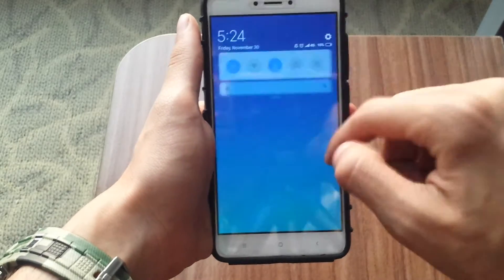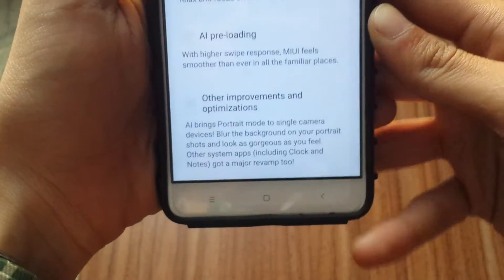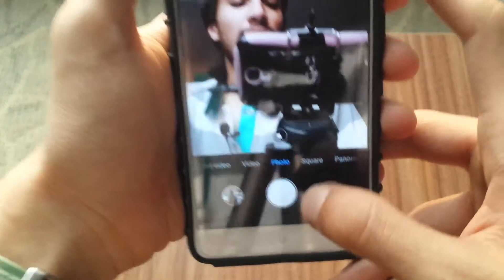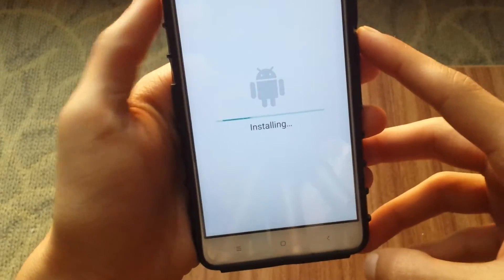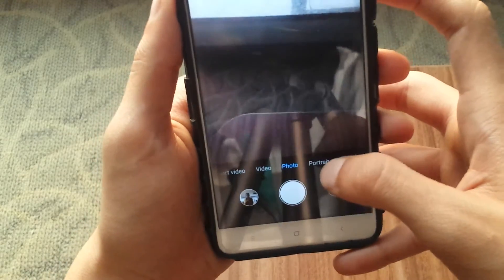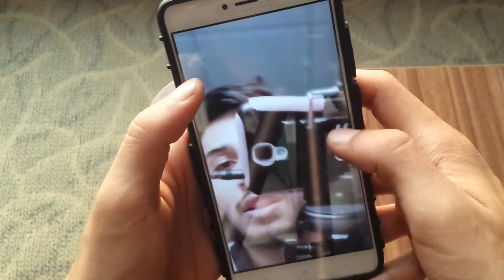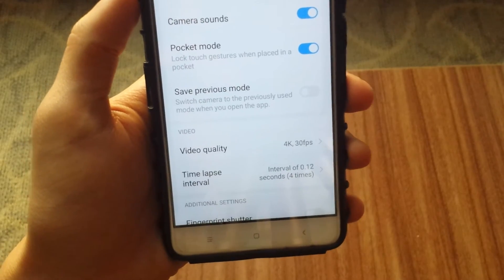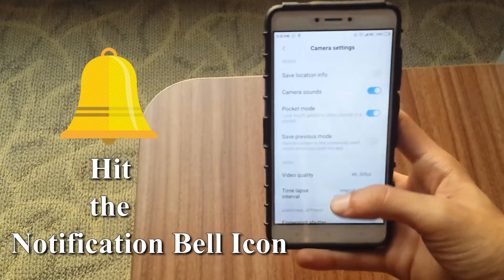MIUI CAMERA 2.0 APK Download Link | MIUI 10 Camera 2.0 APK | Zaid Ahmed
Information: How to ENABLE PORTRAIT MODE on XIAOMI REDMI Devices (Without Root !!! ) using Miui Camera 2.0 Apk and also Camera Samples of Portrait Mode taken using Miui Camera 2.0 Apk.

In this video, Zaid Ahmed will show you How to ENABLE PORTRAIT MODE on XIAOMI REDMI NOTE 4 without any Root

• Track Info:

Title: Crimson Fly
Artist: Huma-Huma
Genre: Pop

how to enable portrait mode in miui 10 camera without root